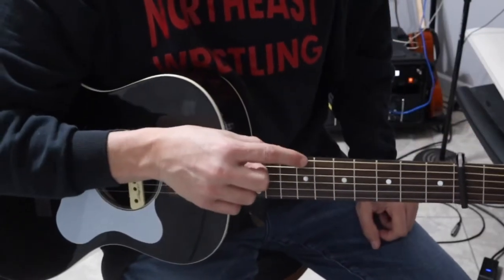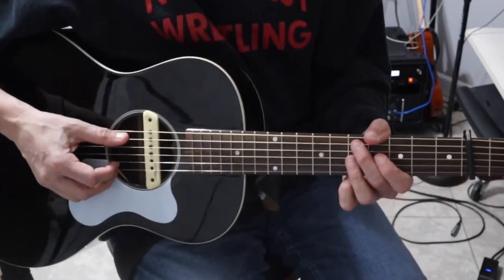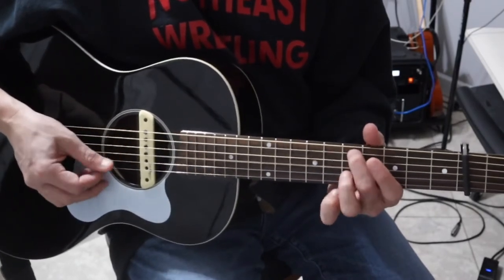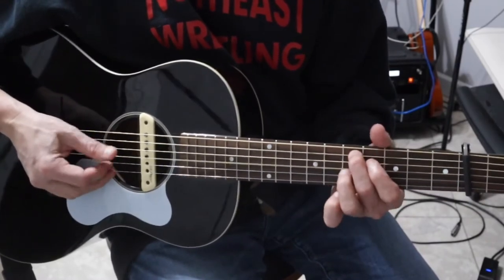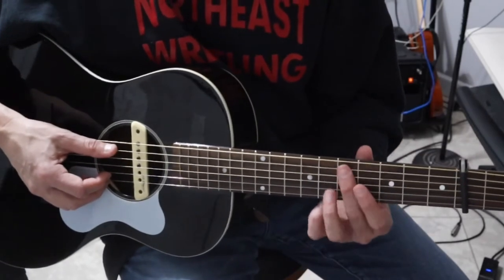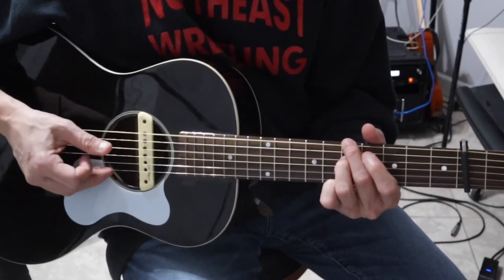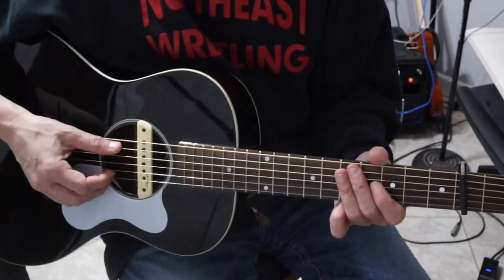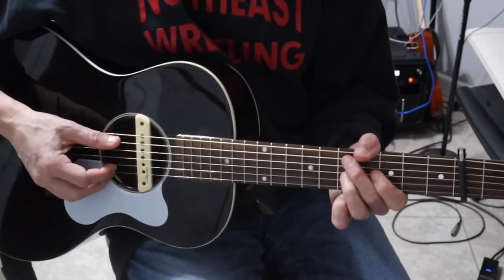Ones and Zeros tutorial (Jack Johnson)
Link to the full versions